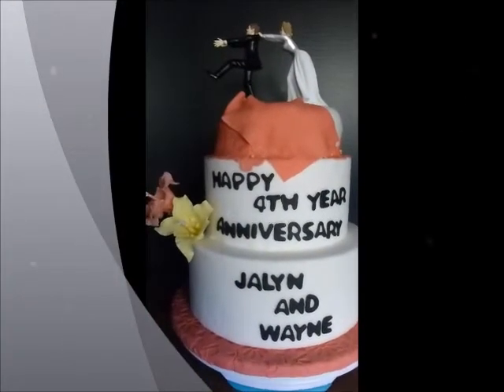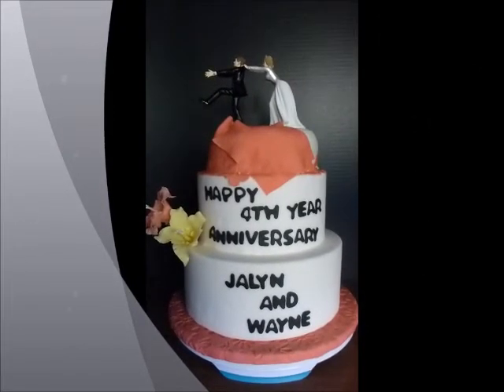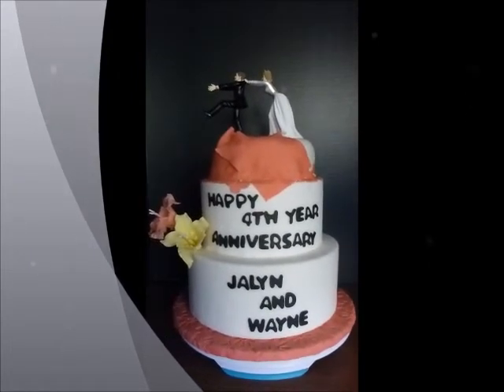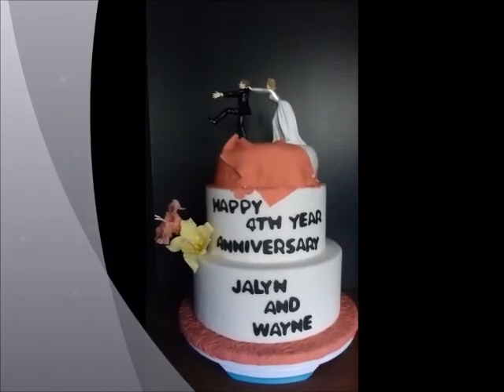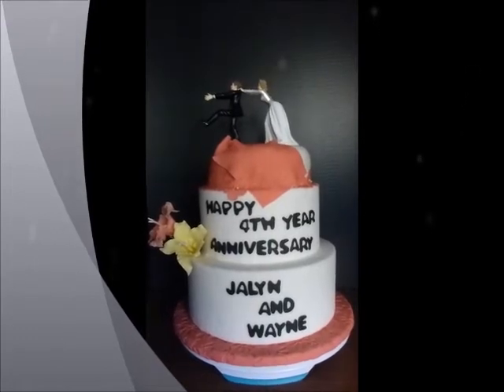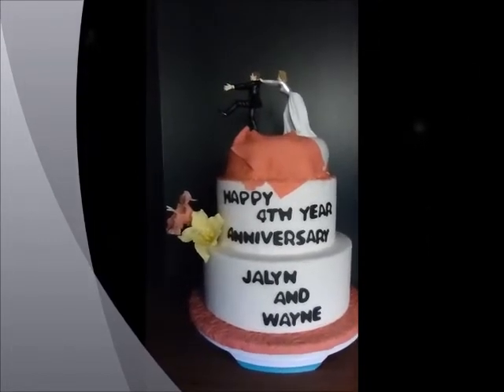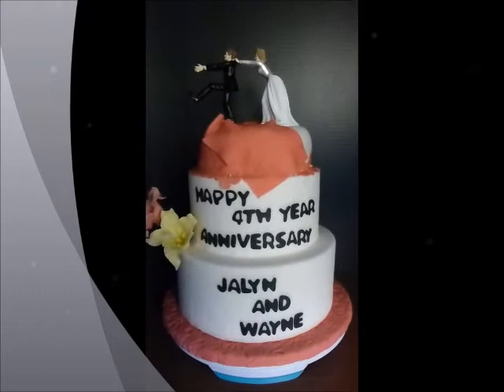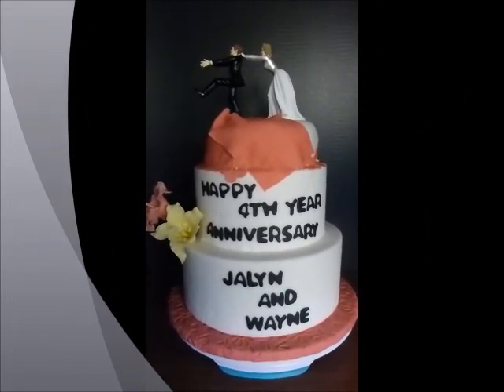Wedding anniversary cake idea.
I finally have a cake.